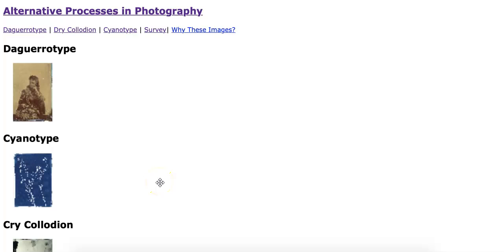Alternative Processes in Photography - Exercise 1